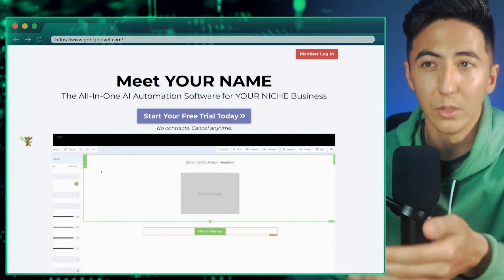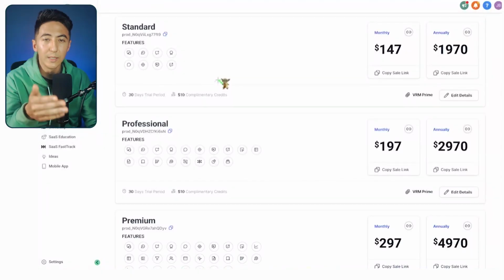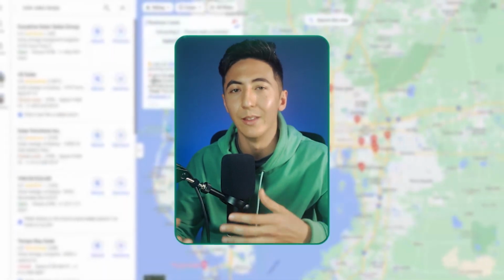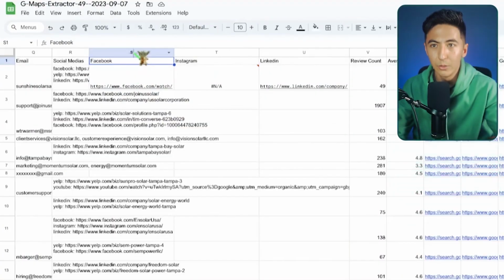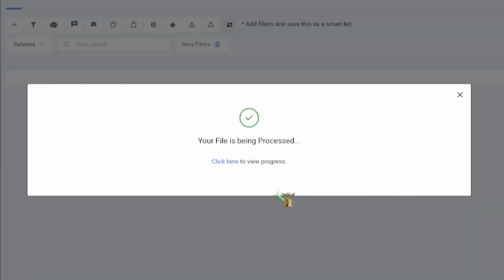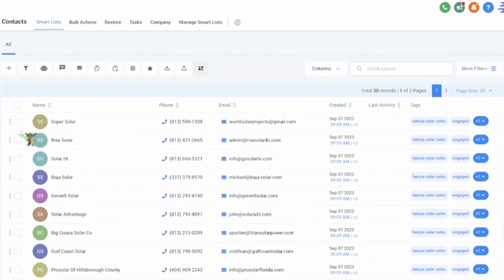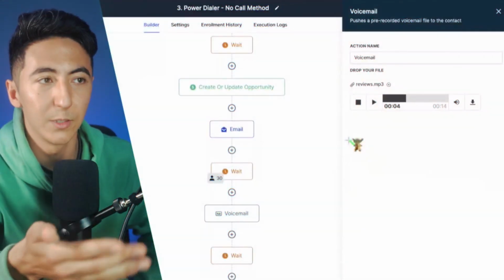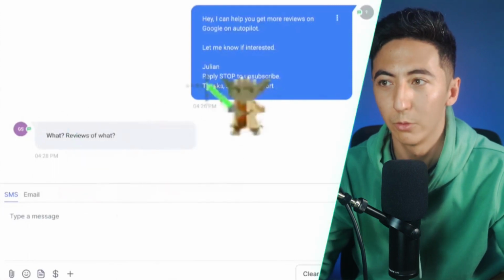How to make money with Google Maps (No Call Method)